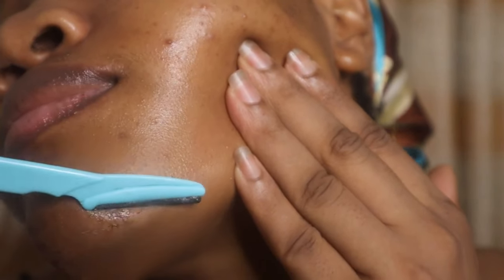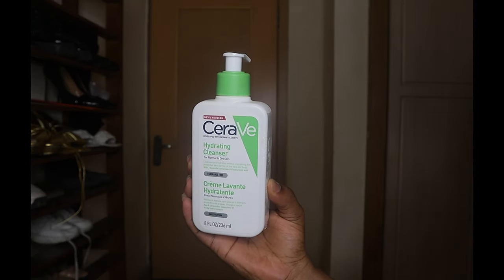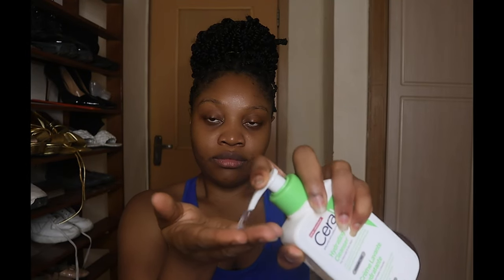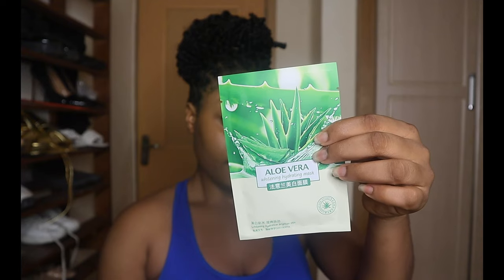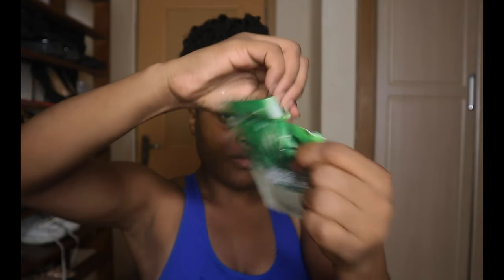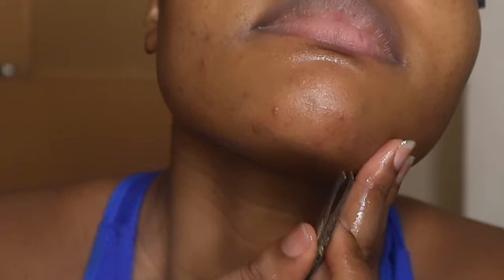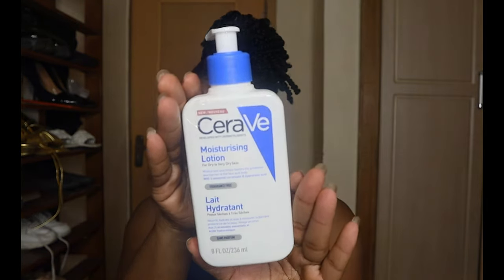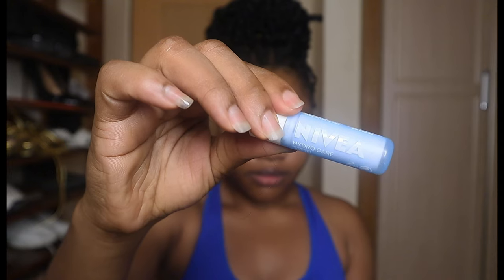Remove Ingrown Hair Through Plucking ❌ No Ingrown Hair❌ | Simple Skincare with CeraVe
Stop shaving or using a derma-planning blade on your chin hair as this increases ingrown hair and hyperpigmentation.

Products used:
CeraVe Hydrating cleanser on my wet skin
Aloevera Facial sheet mask serum
CeraVe Moisturising Lotion
Nivea Hydro care Lip Balm

Aimeee is an Application Security Analyst. Even as a Tech sis, she loves to feel good, look good and be happy.
Hobbies: Swimming, beauty, fitness, kizomba/salsa, reading, movies, contents, trying out new places and things.